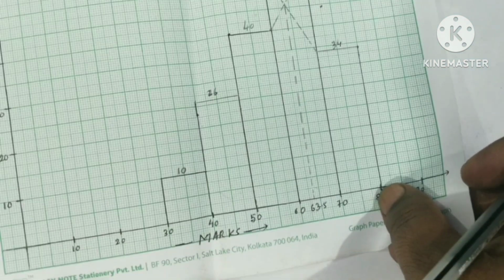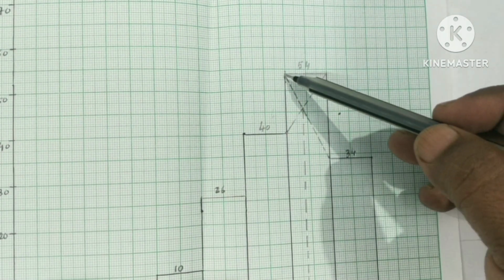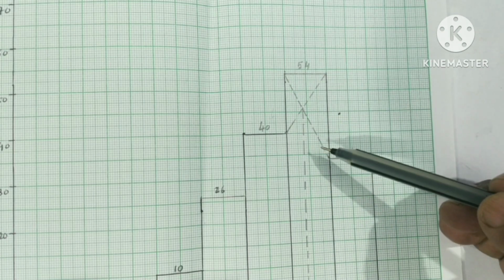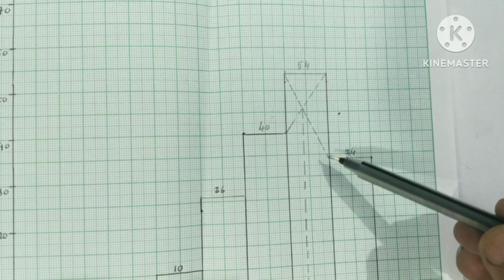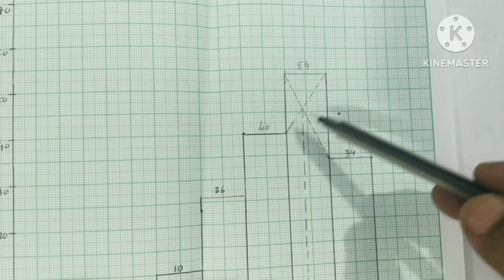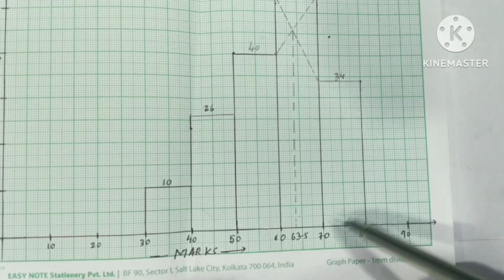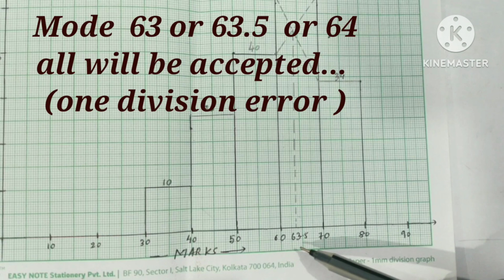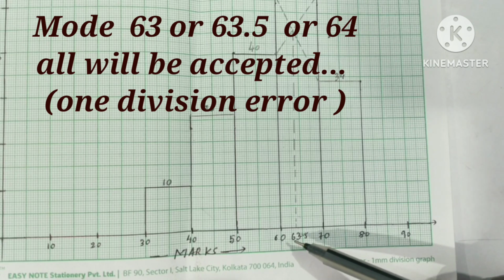ICSE BOARD EXAM 2025 ANSWERKEY